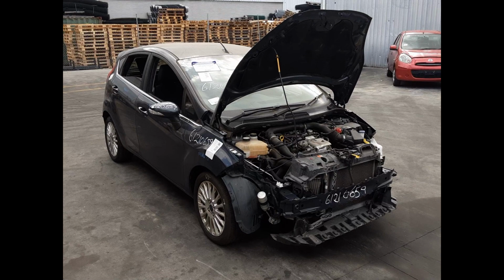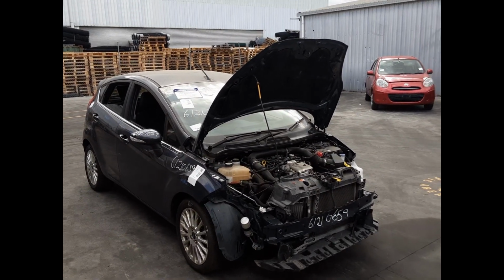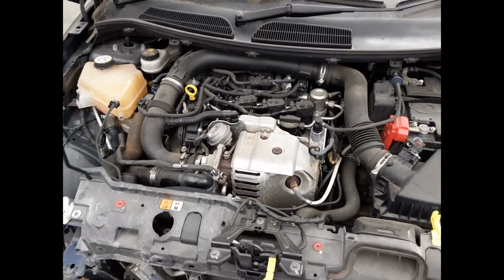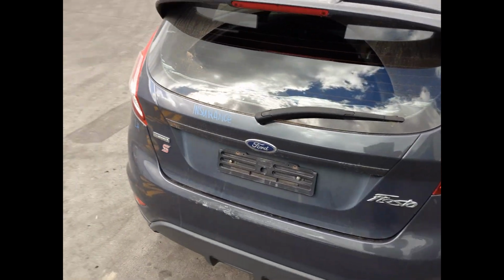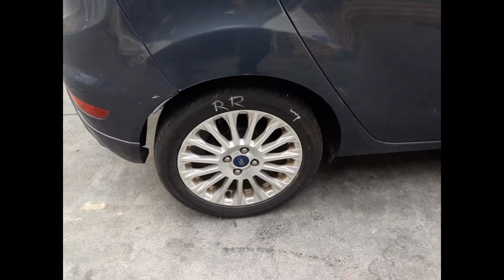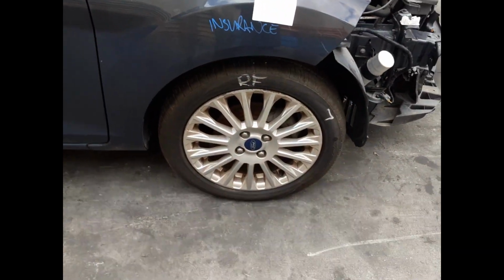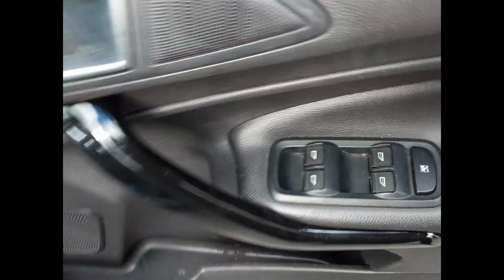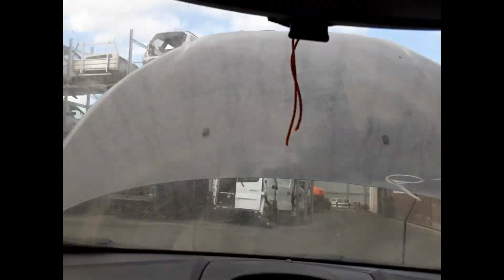Wrecking – 2015 Ford Fiesta – Automatic FWD 5649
2015 Ford   Fiesta – Automatic   5649
 1.0 Litre 3 Cylinder Petrol
Stock # 5649
Hi, this is Chris from Total Parts Plus, and today we have a 2015 Ford Fiesta S, stock reference number 5649.
This shape runs from the sixth month 2013 through to the 12th month 2019. It has an M1JE 1.0-litre three-cylinder turbo petrol engine back to an automatic front wheel drive transmission. M1JE 1.0-litre three-cylinder turbo petrol engine.
We have the left guard, no damage. Left power door mirror. Left front 16 inch factory alloy mag with a good tyre. Left front door, no damage. Left rear door, one small dent. Left rear factory alloy mag 16 inch, good tyre. Left tail light.
Tailgate appears to have no damage. Right hand tail light. Right rear 16 inch factory alloy mag with a good tyre. Right rear door, no damage. Right front door, one small dent. Right guard, no damage. Right power door mirror. And a right front 16 inch factory alloy mag with a good tyre.
We have the driver's side door trim power window master switch. This vehicle is fitted with black leather interior, automatic type console, automatic gear shifter, heater controls, Sony control panel, display screen, interior mirror, courtesy lamp, right sun visor, and the instrument cluster.

Ebay Store:  Total Parts Plus 1